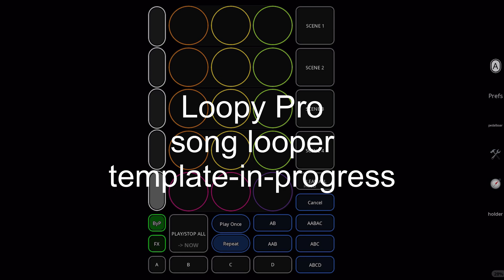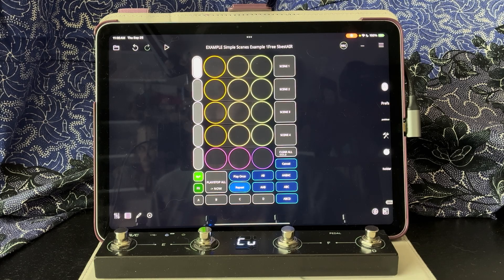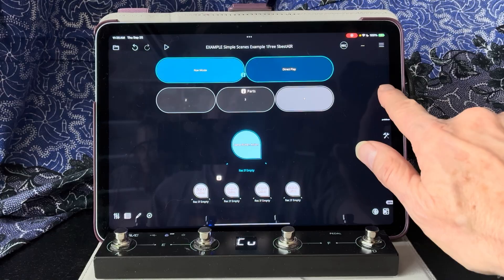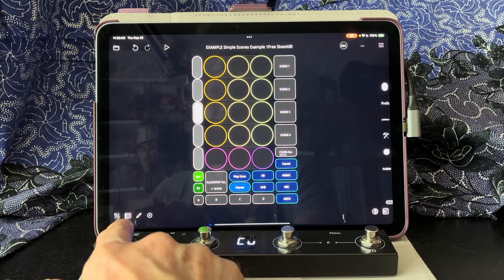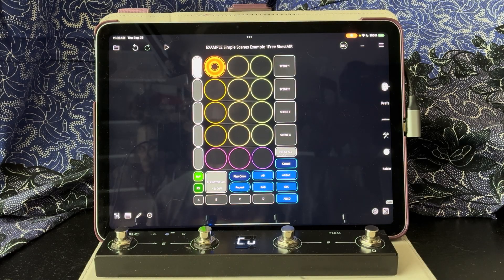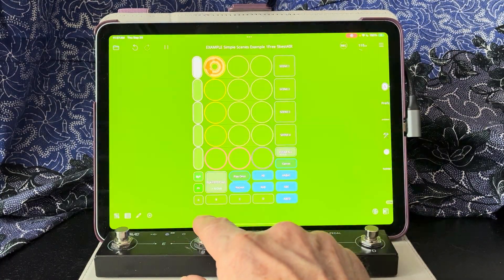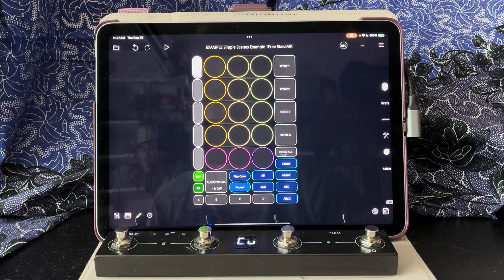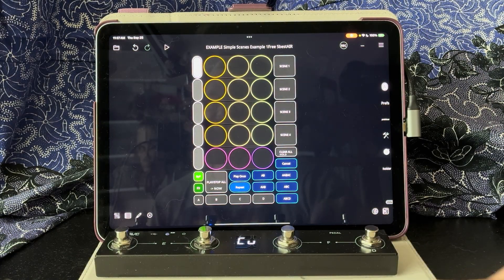Loopy Pro: My Song Looper Template in Progress Quick Look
A quick look at a song looper template that I am working on.